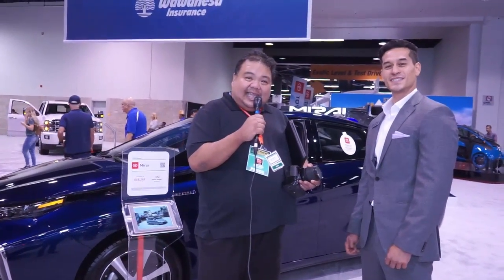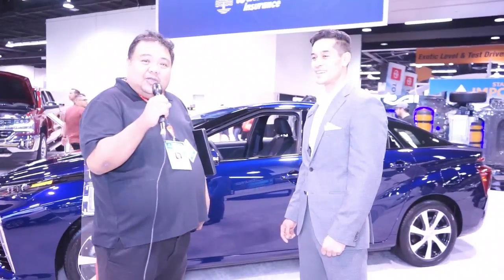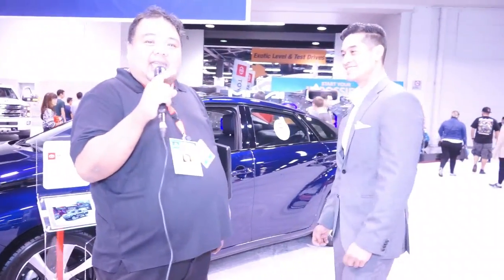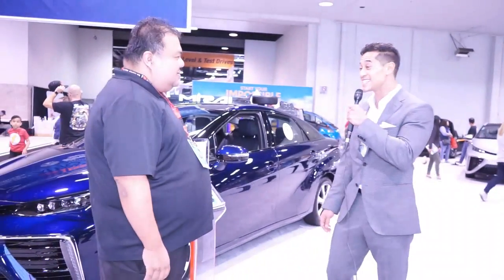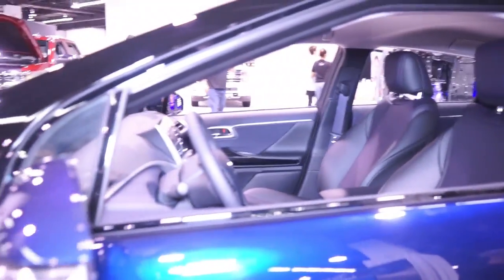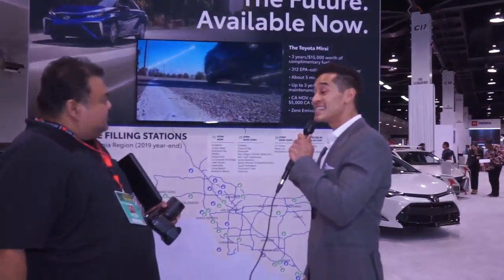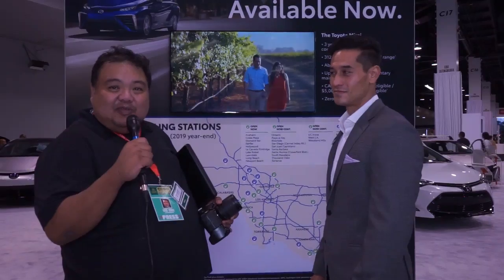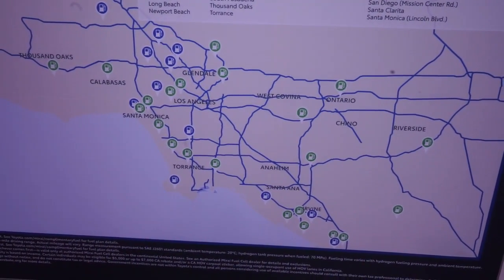GearBoxx Pilot Episode Featuring Toyota Part 2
In this Episode Featuring the NEW Toyota Murai Hydrogen Car the California Only Vehicle Presented by Chow Entertainment Pilot Episode - Ram and Ice Gearboxx TV featuring the Orange County Auto Show